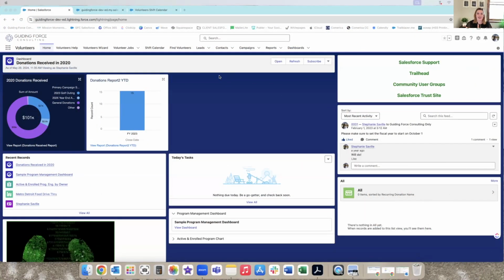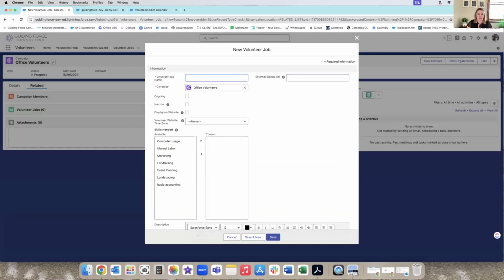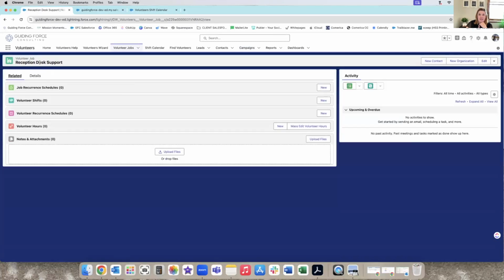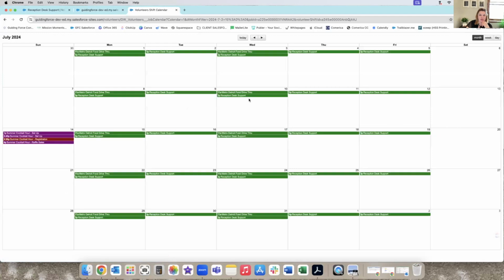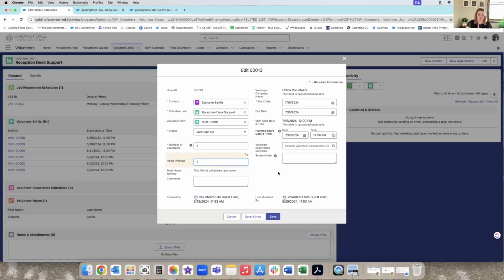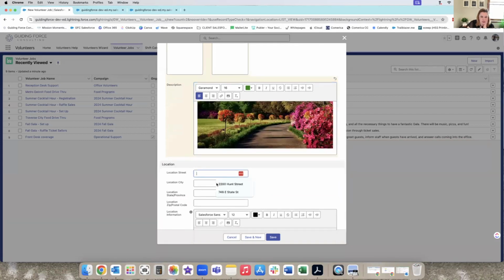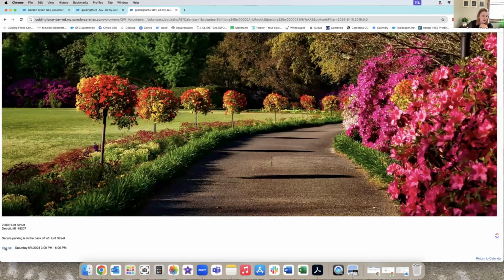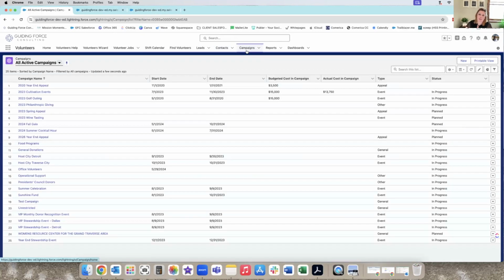Recruit Office & Program Volunteers Online & Integrate into Salesforce - For FREE! Part 2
We break down how to recruit volunteers for office and program-related volunteer opportunities online. This includes recurring job opportunities (think weekly, monthly, etc.), as well as recurring shifts. Automatically add these opportunities to a free web calendar and allow volunteers to sign up online. All of their data will be entered directly into Salesforce saving hours of data entry time!